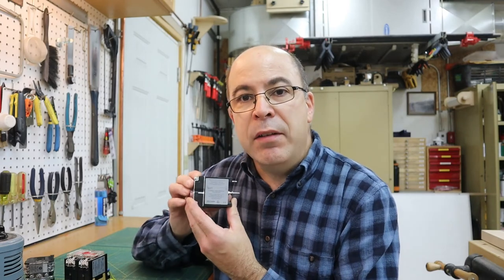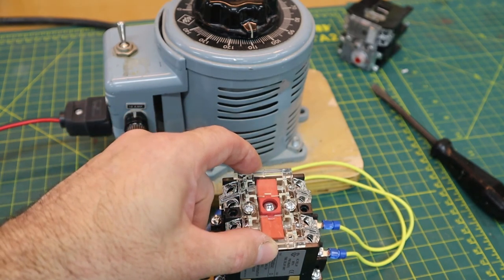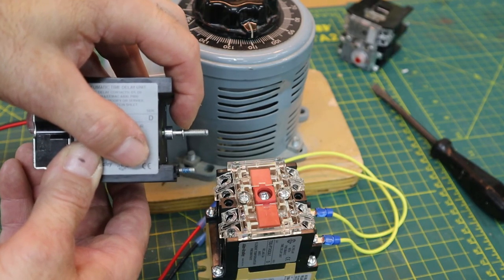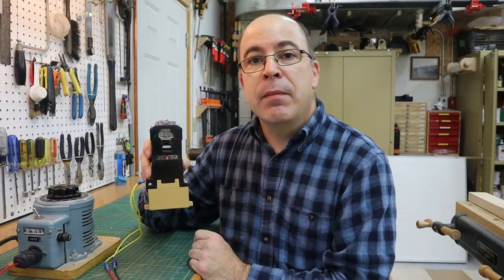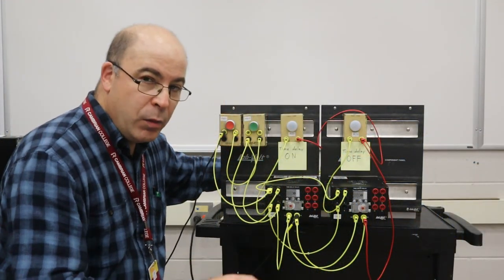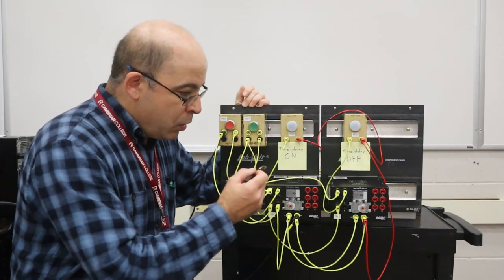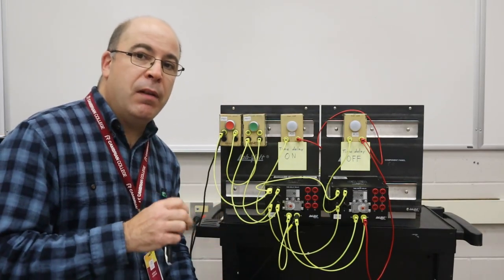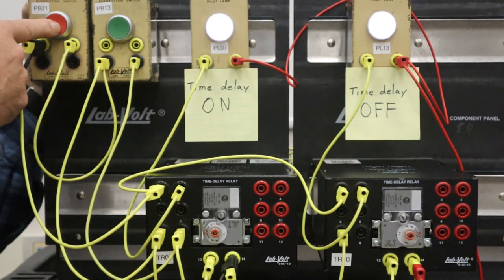Pneumatic Timing Relays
Tutorial on the inner workings of the Allen-Bradley 700 series Pneumatic time-delay relay